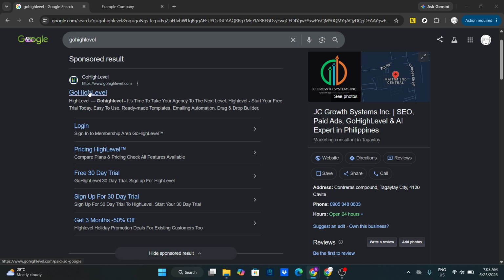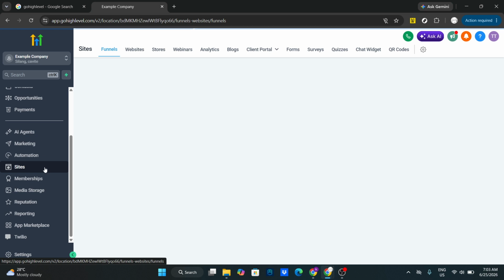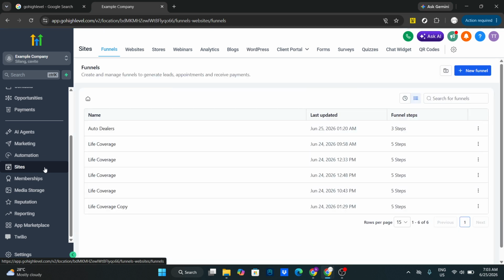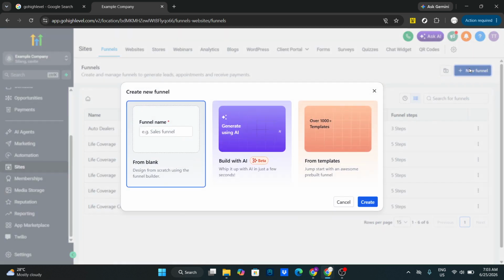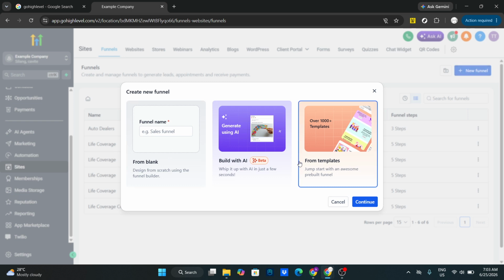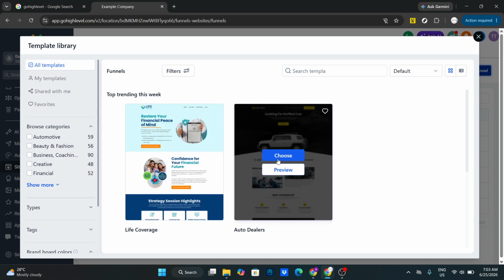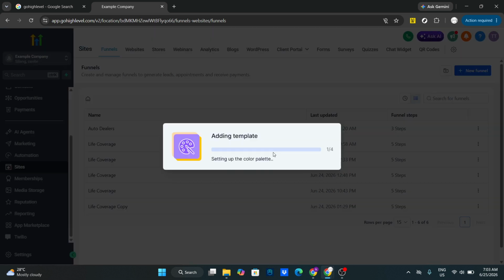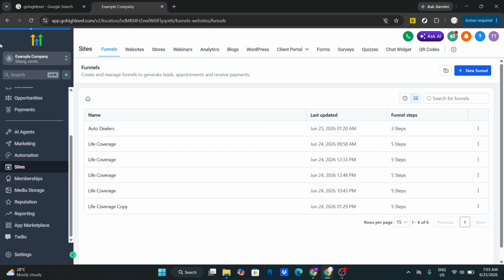How To Create Lead Magnets With Gohighlevel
Want to attract more leads with valuable content? In this video, I’ll show you how to create lead magnets using GoHighLevel.

💡 What You’ll Learn in This Video:

How lead generation works
Tips for growing your audience
Marketing best practices

✅ Perfect for marketers and business owners.